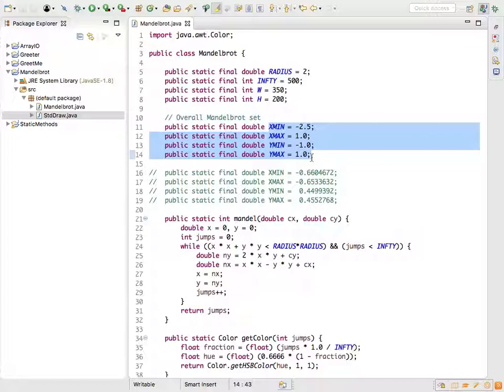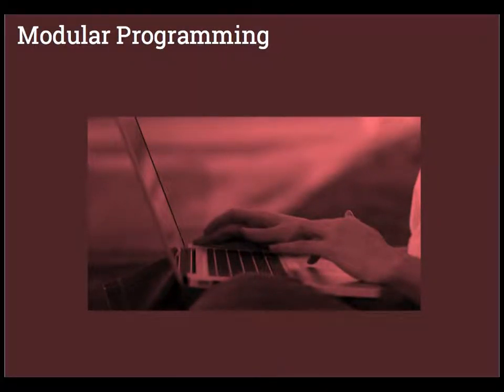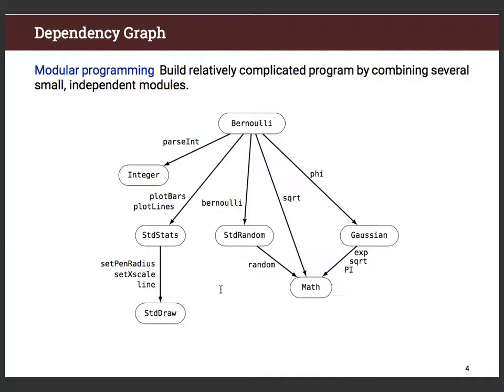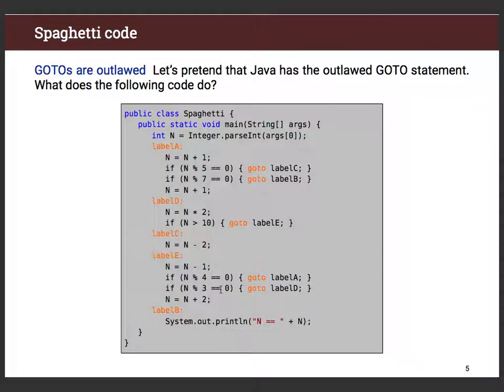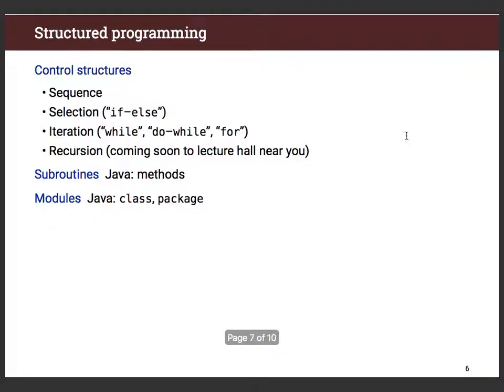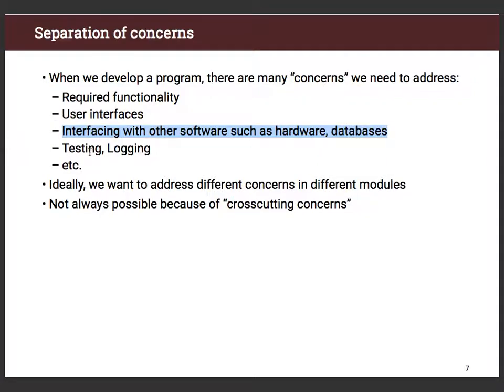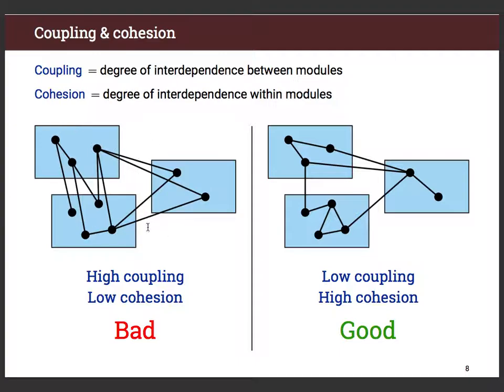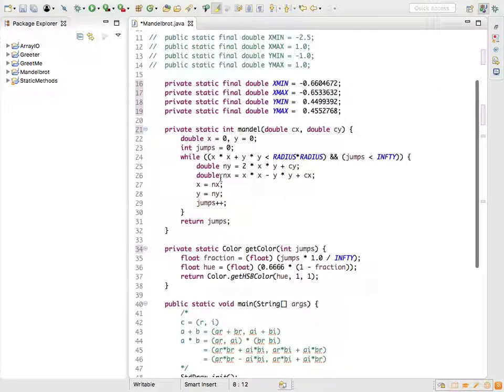SU RW114 Fri 20 Apr 2018 08:00